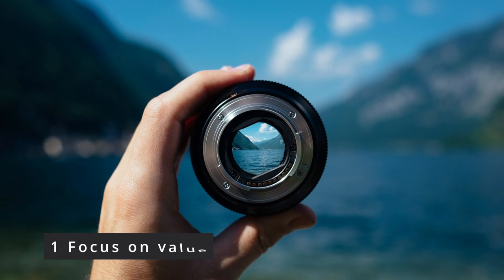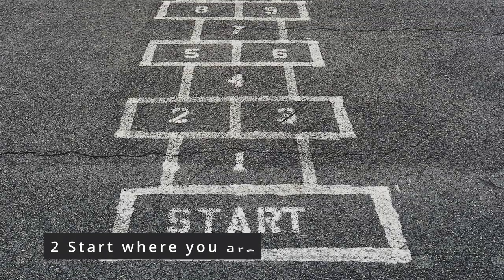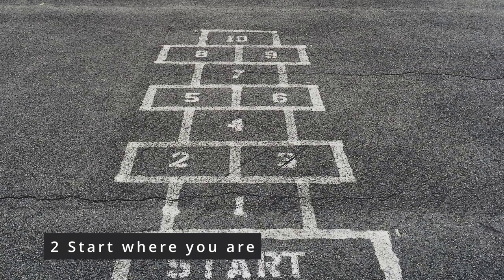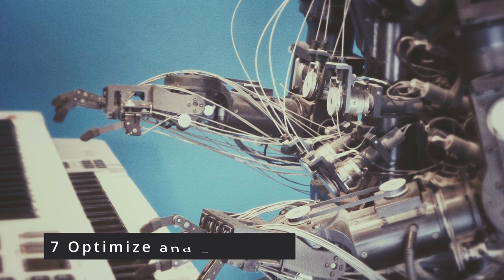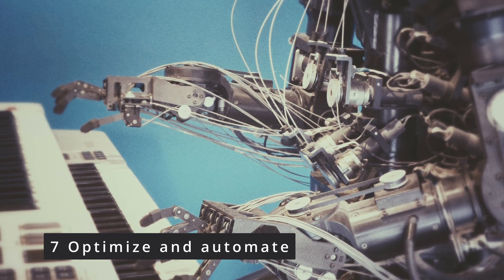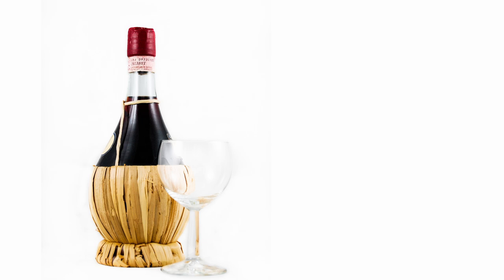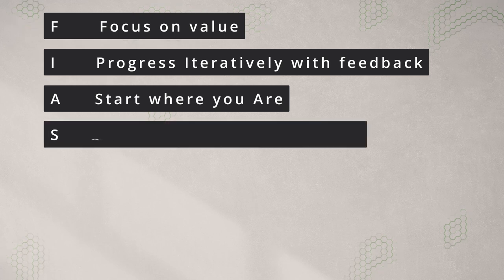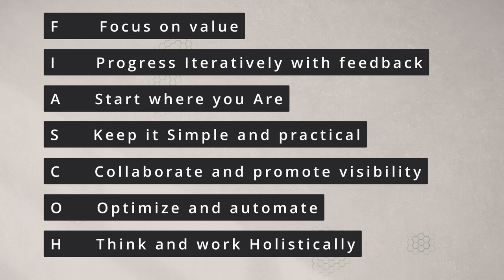Why are the seven Guiding Principles a FIASCOH?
What are the 7 guiding principles of ITIL, and how can they transform IT service management? The video explains the seven guiding principles of the IT Infrastructure Library (ITIL) for IT service management. Each principle is discussed in detail, highlighting its importance and practical application in various management contexts. The principles include focusing on value, progressing iteratively with feedback, starting where you are, keeping it simple and practical, collaborating and promoting visibility, optimizing and automating, and thinking and working holistically.

ITIL® Foundation: ITIL 4 Edition
Verlag TSO (The Stationery Office), 2019

This is Video Number 9 in the series on ITSM.

00:00 Introduction
00:34 Focus on value
01:01 Progress iteratively with feedback
01:55 Start where you are
02:30 Keep it simple and practical
03:02 Collaborate and promote visibility
03:26 Optimize and automate
03:54 Think and work holistically
04:49 Conclusion

ITIL® is a registered trade mark of AXELOS Limited